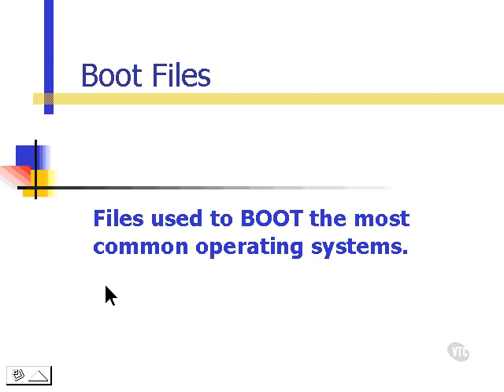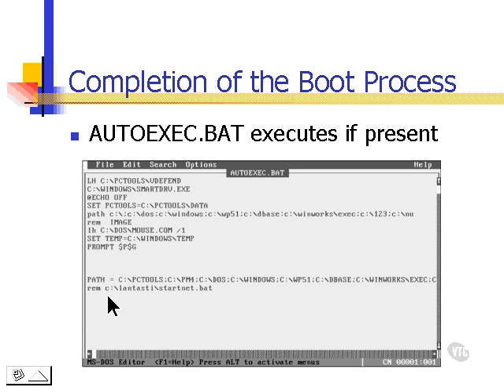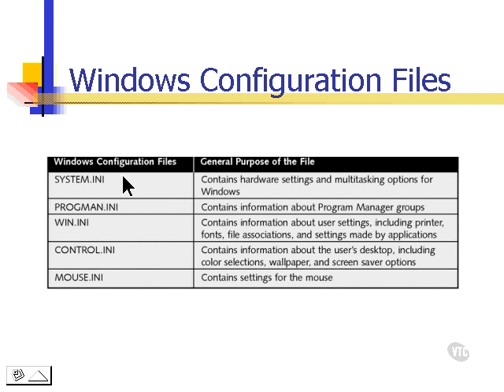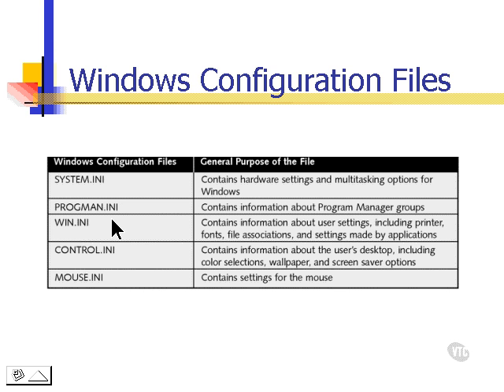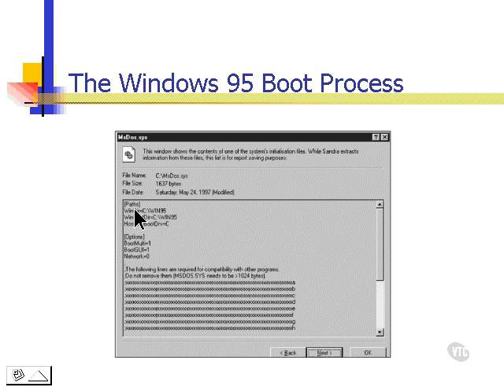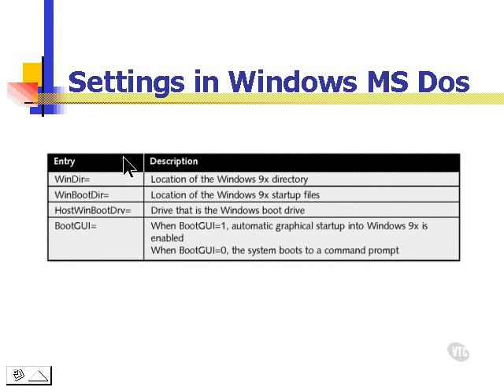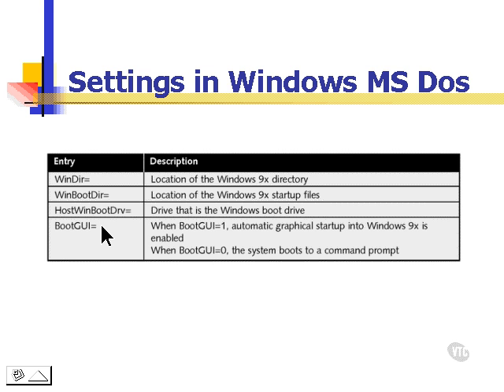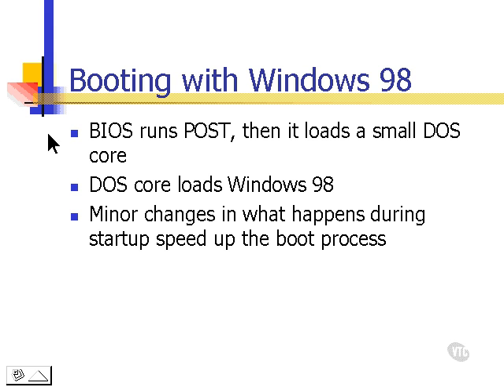0202 - Key Files for OS-s.mov